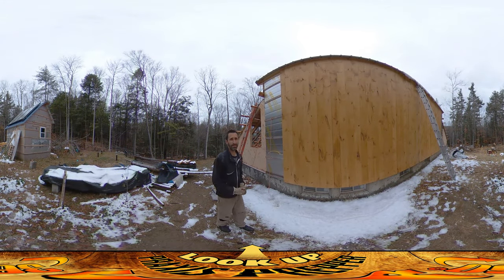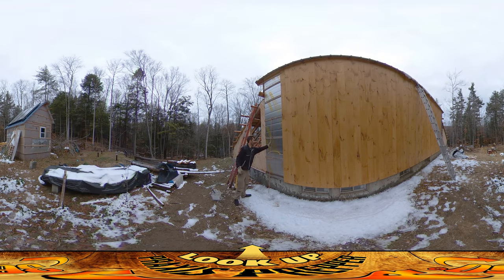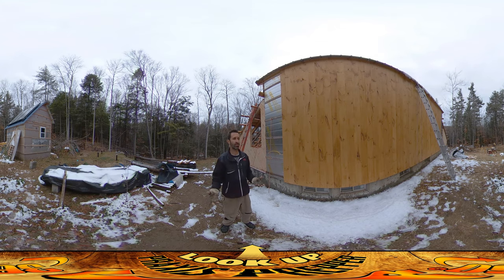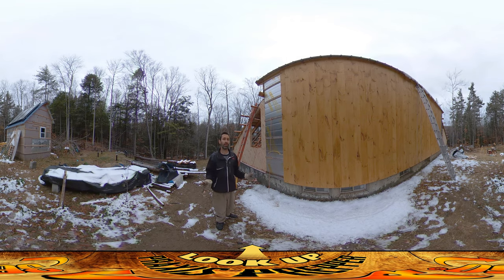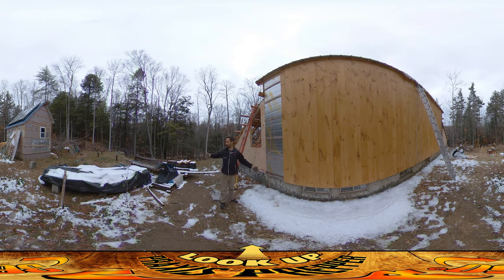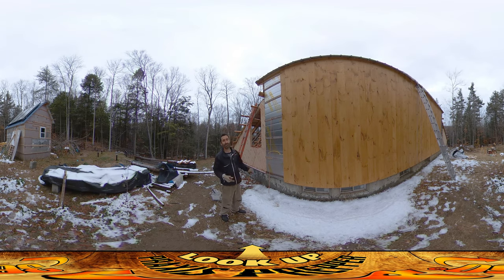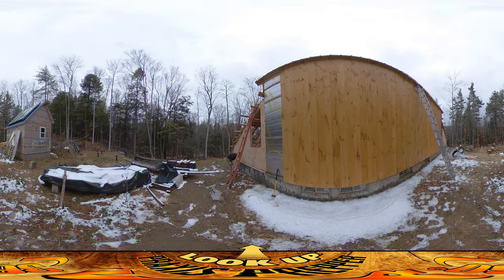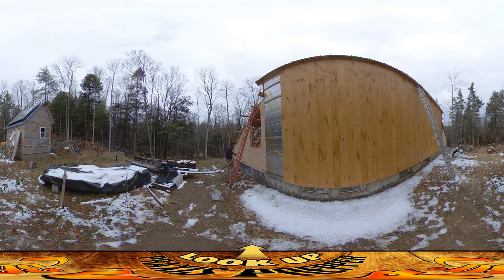Homestead Build - Hand Driving 8 Foot Grounding Rods